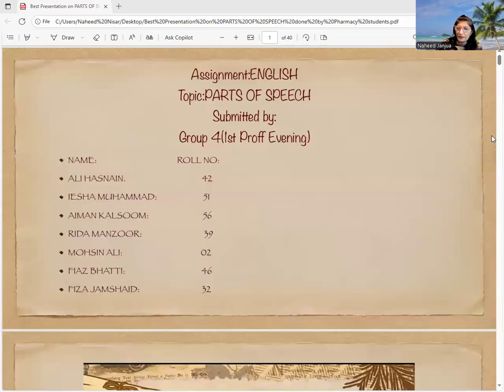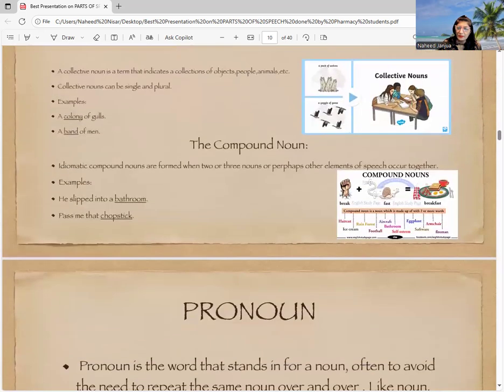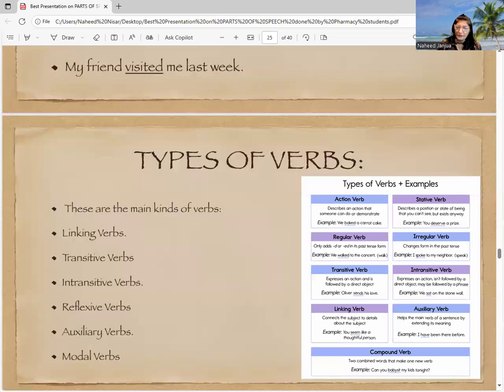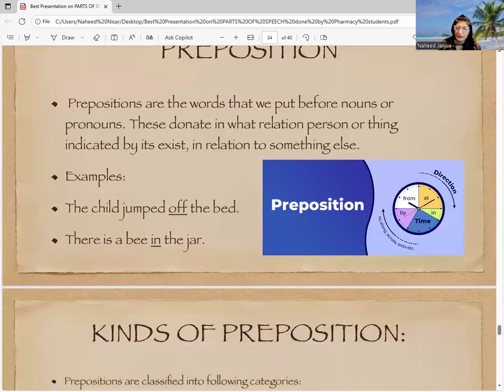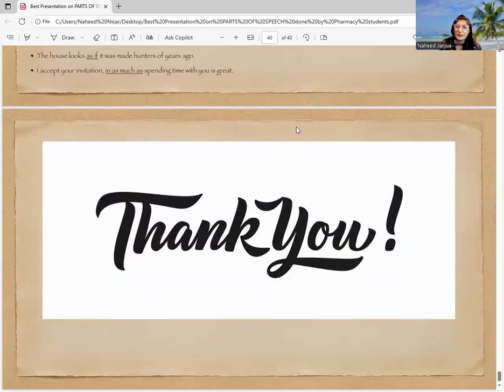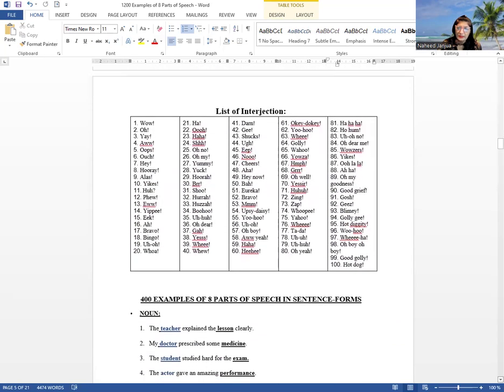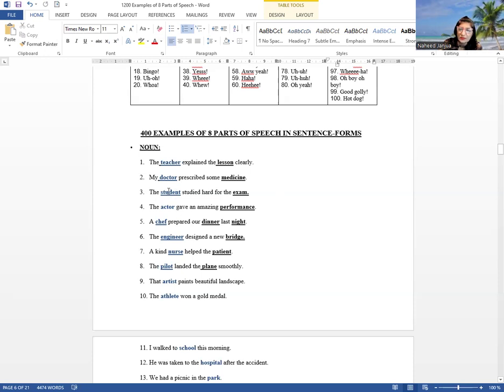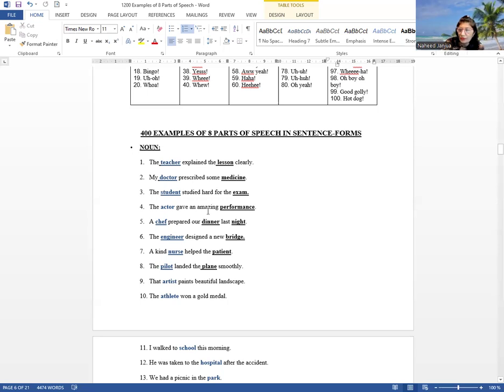Video 3 students' work on Parts of Speech.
Students' work  on Parts of Speech.